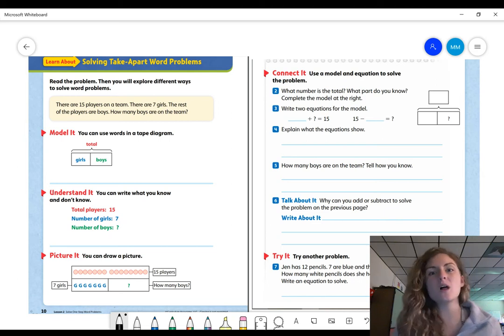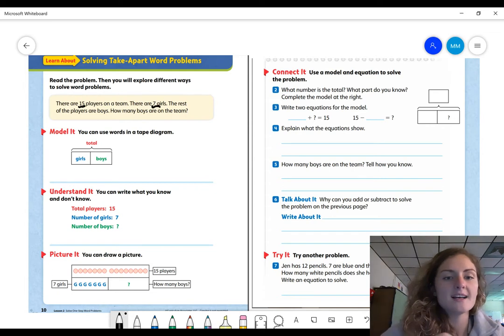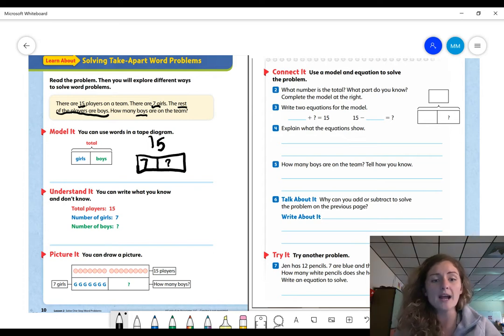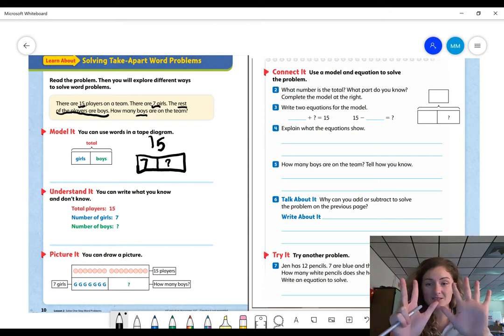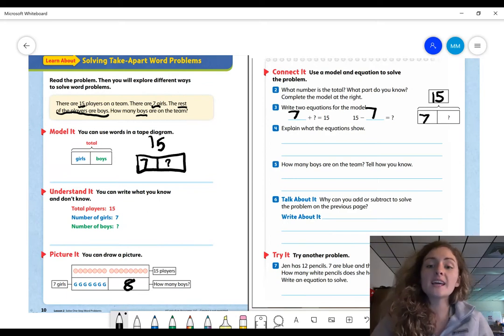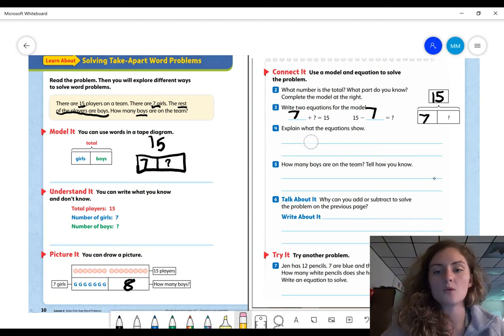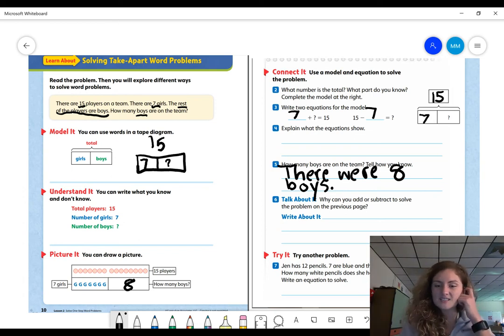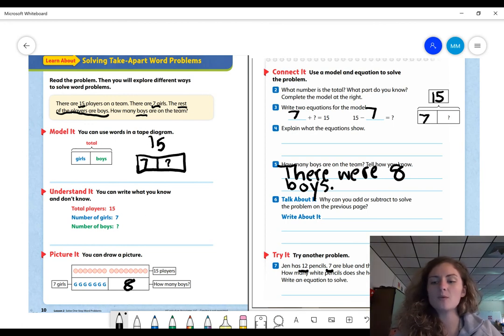iReady Math Unit 1 Lesson 2 Video 2